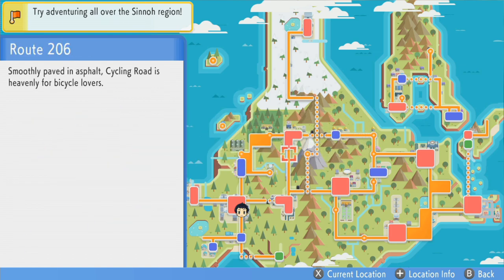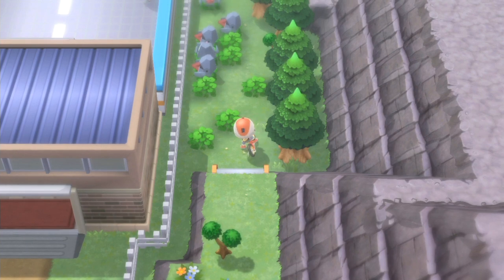How to get NOSEPASS & PROBOPASS in Pokemon Brilliant Diamond and Shining Pearl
In this video I show you How to get NOSEPASS and PROBOPASS in Pokemon Brilliant Diamond and Shining Pearl! Nosepass is one of the rarest pokemon in pokemon brilliant diamond and shining pearl and you can only get it after you have finished your sinnoh pokedex and received national pokedex. This rare pokemon only spawns in Swarms. How to evolve nosepass? To evolve Nosepass to Probopass you need to level it up in Mt. Coronet!

Intro:
x Ampyx - LMAO

Outro:
x Frame Away - Canvas